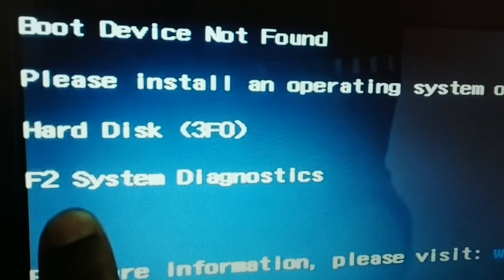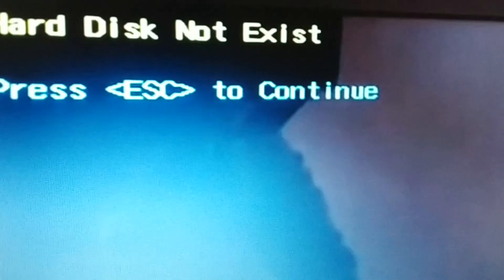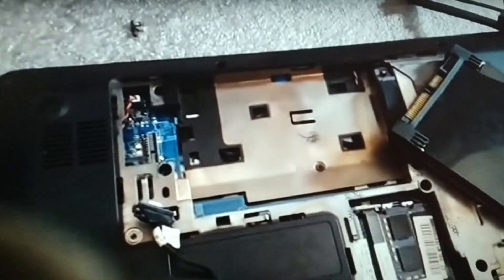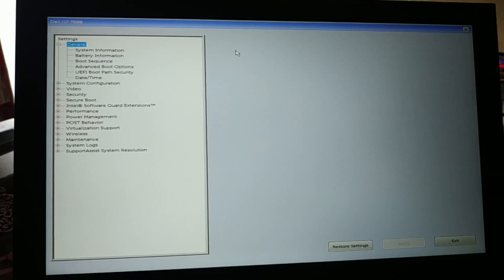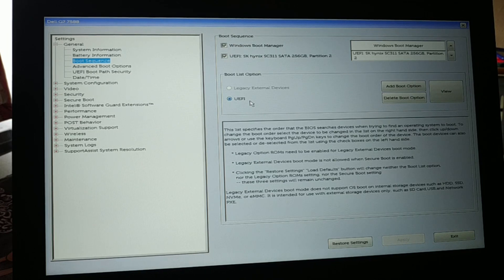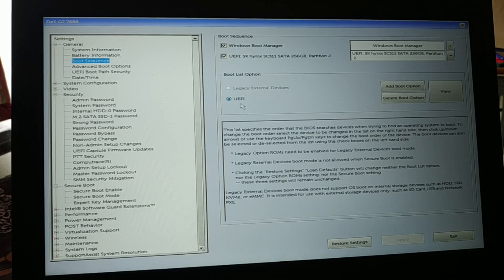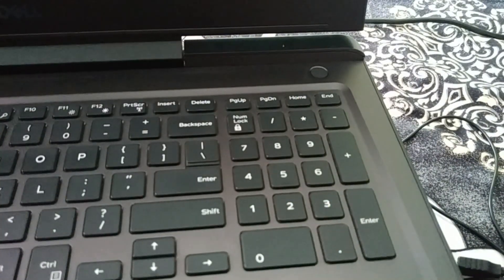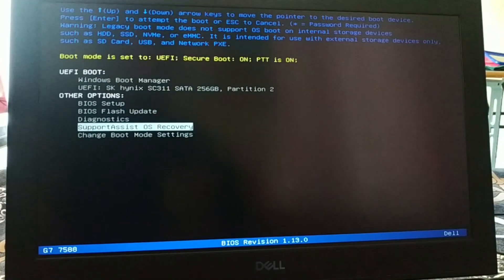how to fix Boot Device Not Found hp, dell, any Laptop, Desktop, PC [6 Easy Ways] New